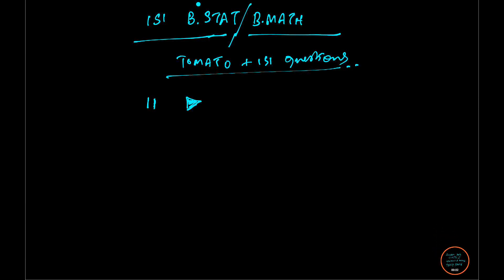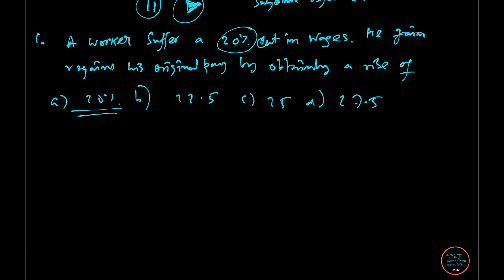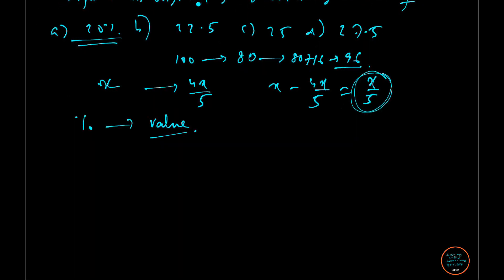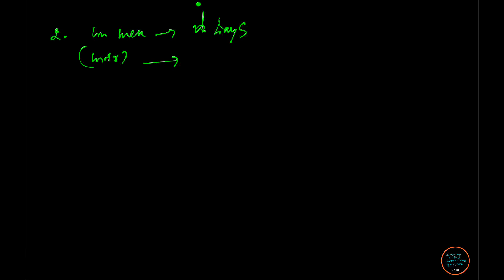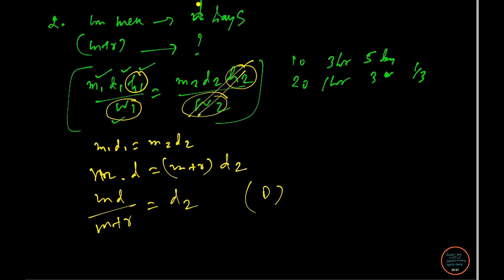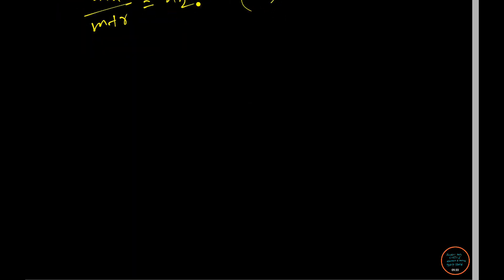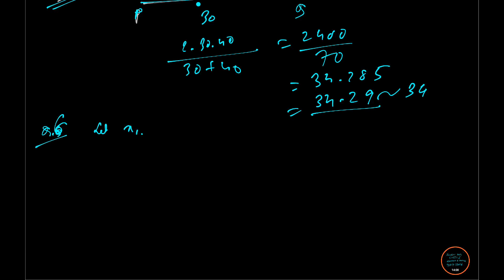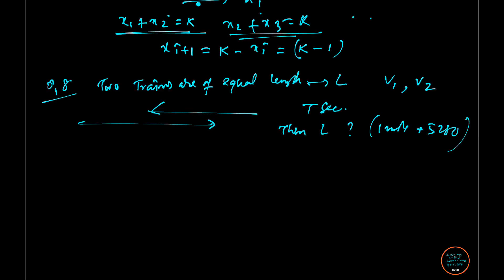ISI B STAT BMATH TOMATO SOLUTION 1 MSQE MSQMS MMATH MSTAT MODEL SOUTION YEAR PAST 9836793076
S O U R A V    S I R,S   C L A S S E S
NEW DELHI AND KOLKATA

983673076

ARE AVAILABLE

DIRECT LINK TO AMAZON.IN

ISI BSTAT COCHING
ISI MSTAT COACHING
ISI M.MATH COACHINGMMATH
ISI MSQMS COACHING CLASSES
ISI QROR COACHING CLASSES
ISI BSTAT/BMATH UTITION
HOW TO CRACK ISI KOLKATA / NEW DELHI / BANGALORE ?
ISI BEST COACHING CENTRE TUITION
ISI ONLINE CLASSES
ISI TEST PAPERS
ISI TEST OF MATHEMATICS AT THE 10+2 KLEVEL COMPLETE SOLUTION
ISI OBJECTIVE SOLUTION
ISI SUBJECTIVE SOLUTION
ISI NOTES STUDY MATERIALS /KIT
ISI LIVE COACHING
ISI MODEL PAPERS
ISI PAST PAPERS WITH HINTS SOLUTION
ISI LEVEL TUITION CLASSES
ISI NUMBER THEORY
INDIAN STATISTICAL INSTITUTE COACHING CENTRE